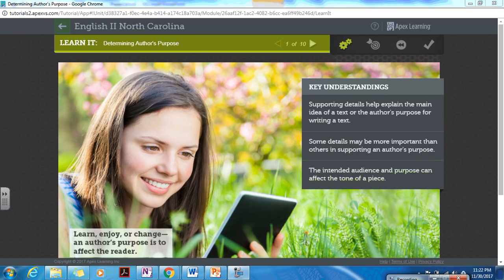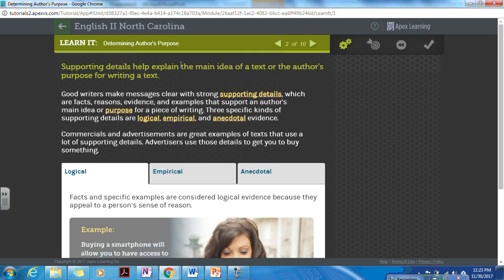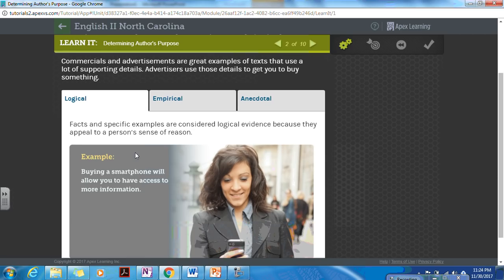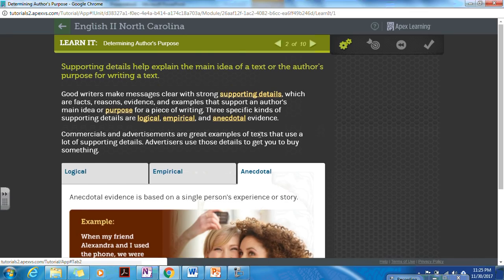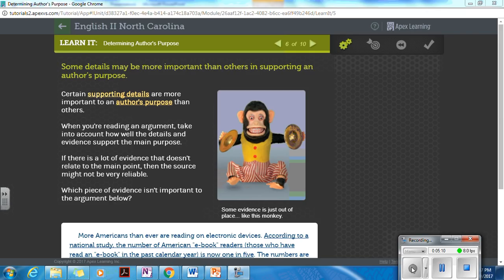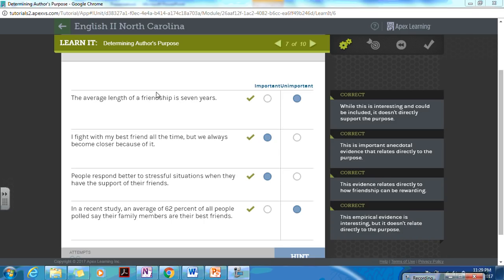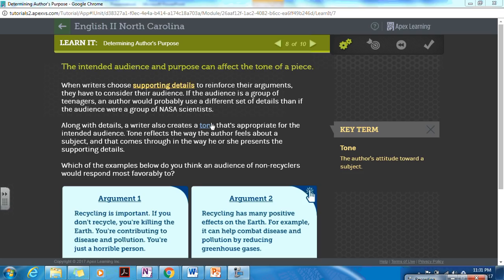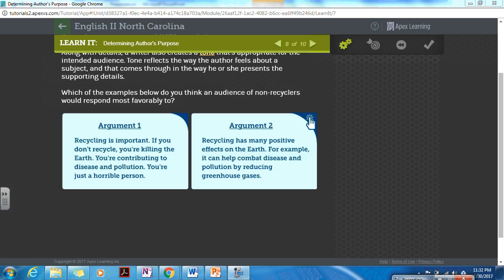Power Standard #5 Author's Purpose & POV Review it!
Why an author writes is MORE important than what they write. Almost!